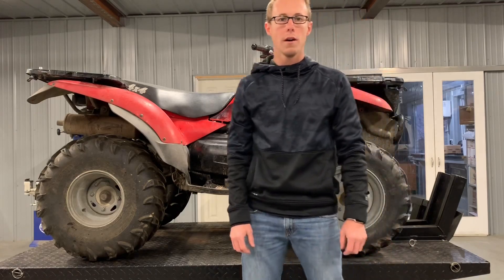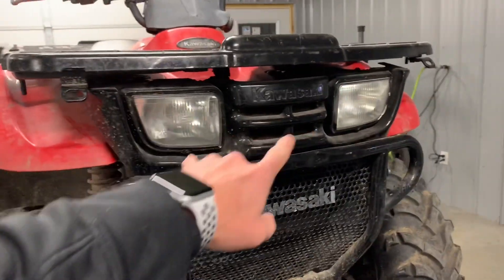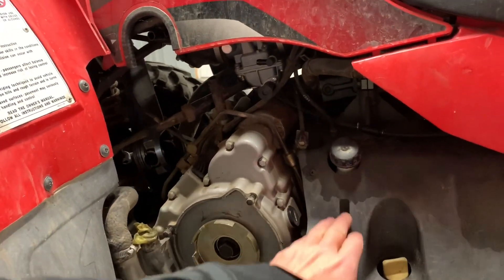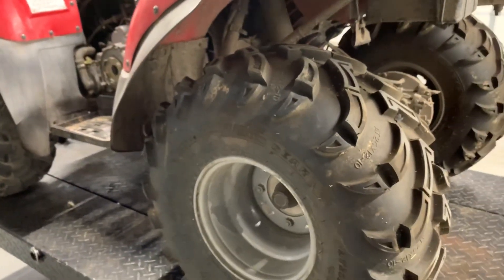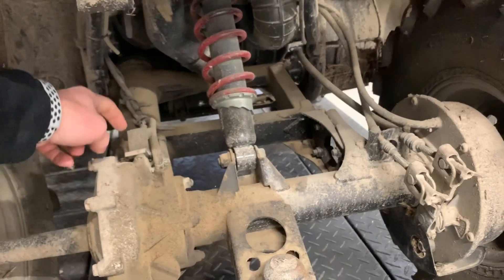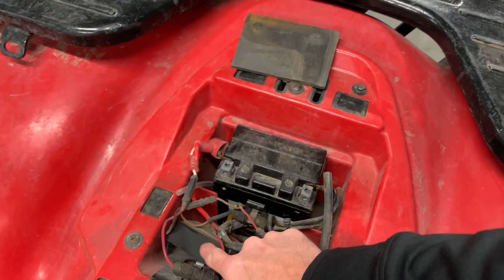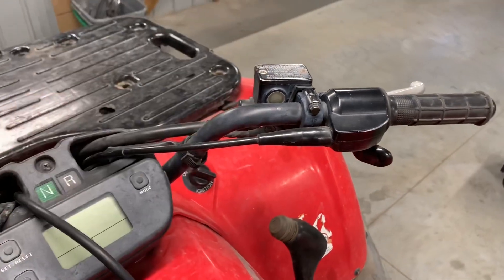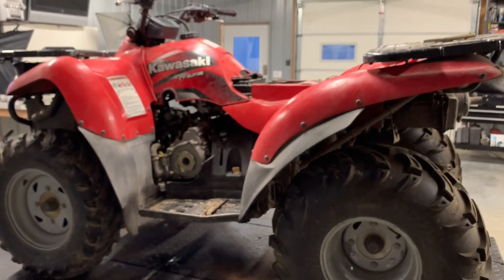Kawasaki Prairie 400 4x4 Automatic - ATV Review - Common Issues - Service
We are doing an overview (going over problems, service and review) of the Kawasaki Prairie 400 4X4.

Front Wheel Bearings
Carb Kit
Rear Differential Bearing Kit
Brake Kit
Filter Kit